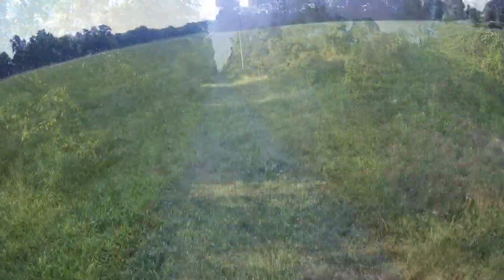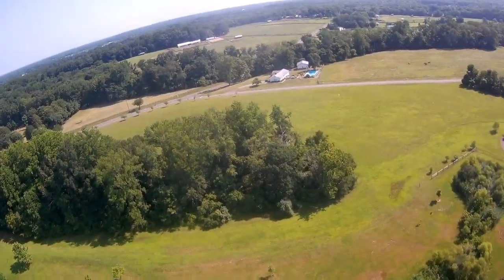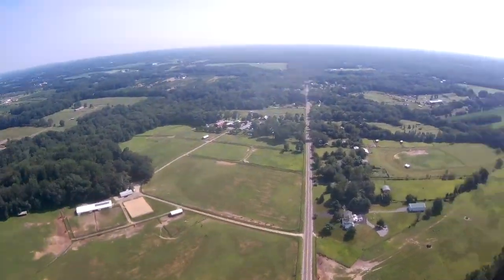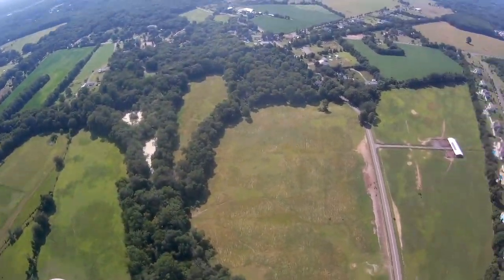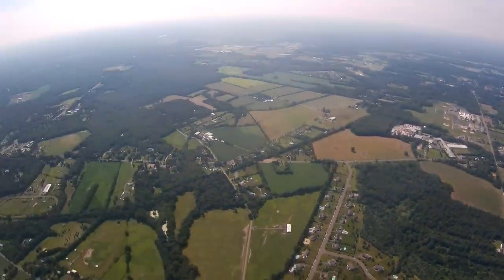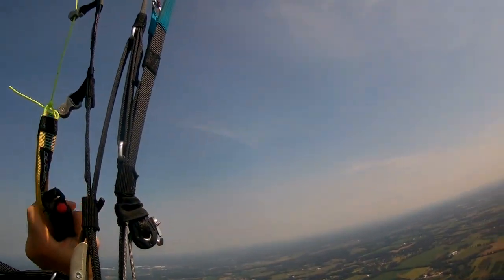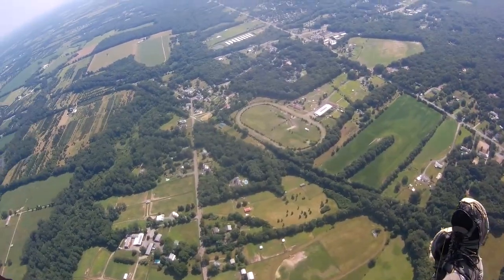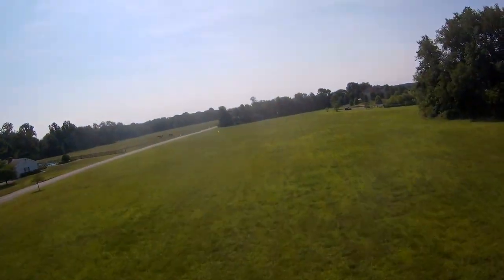I Crashed!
I stole the idea for the cover photo from Woody who had a recent similar accident.